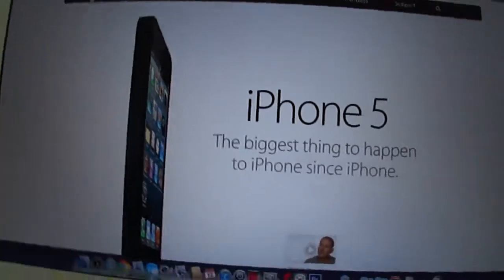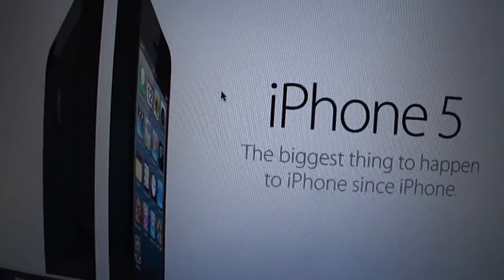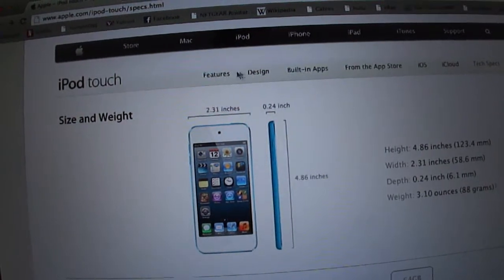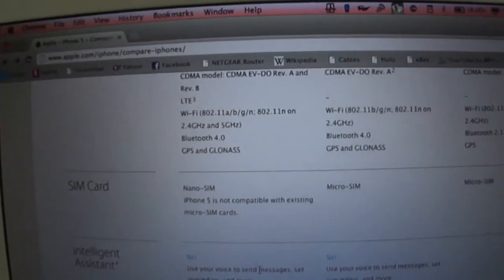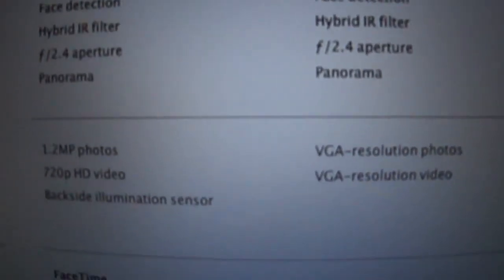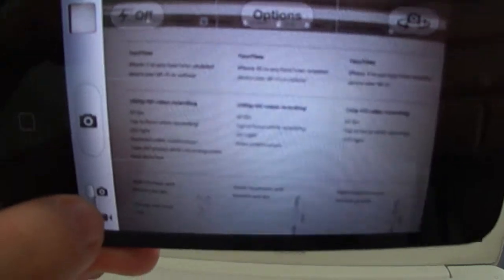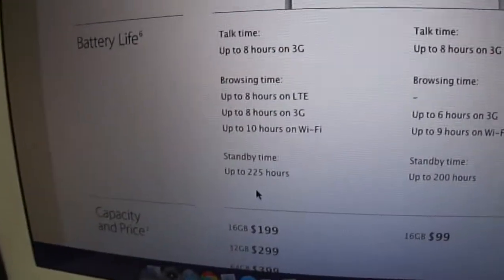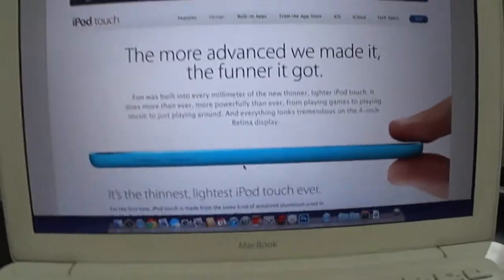iPhone 5, iPod Touch 5 Thoughts